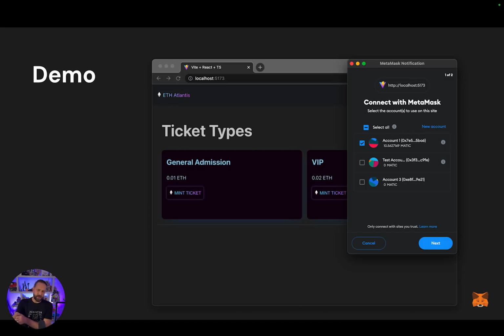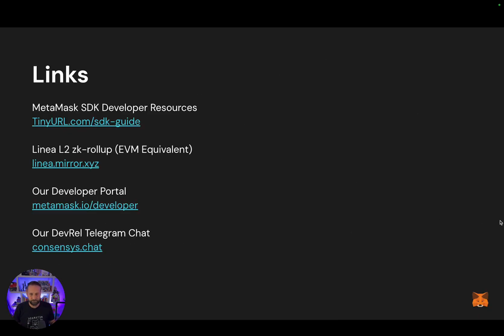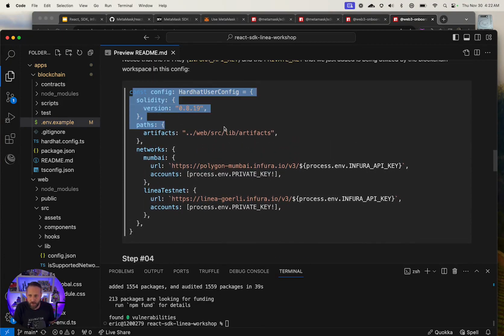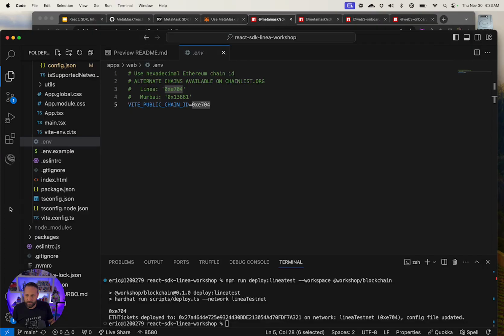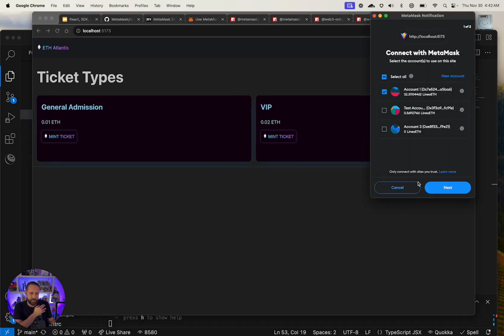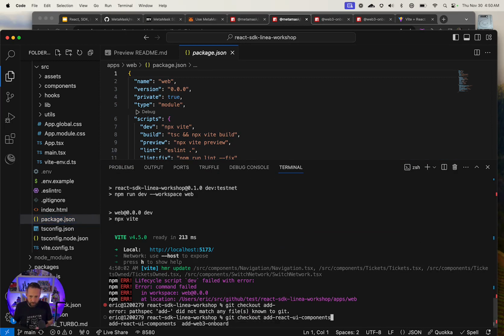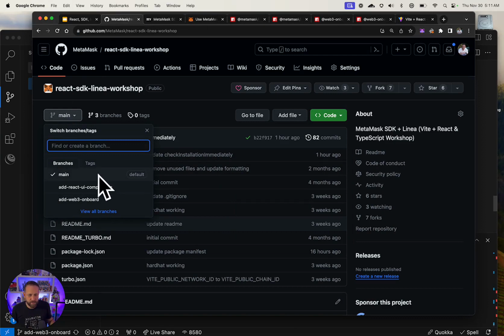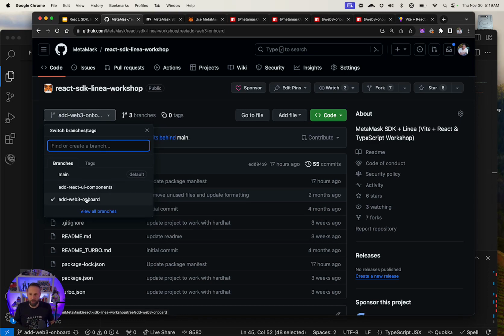MetaMask SDK + Linea Workshop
This is a fullstack React web dapp workshop that utilizing onchain SVG NFT tickets for a fictitious event called ETH Atlantis. This video walks you through the project repo, setup and configuration, building, information on MetaMask SDK, Linea and deployment to Linea using Infura and Hardhat as well as various features of the "ETH Atlantis" NFT Tickets Dapp.